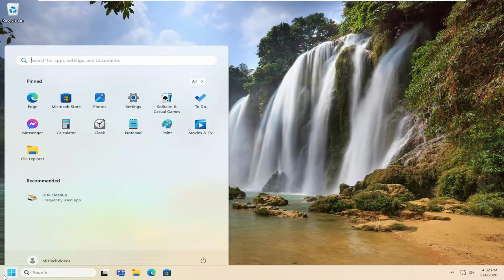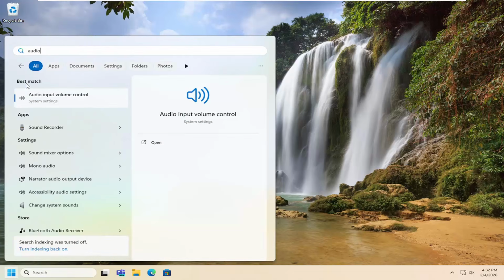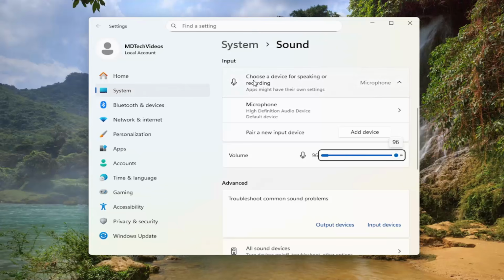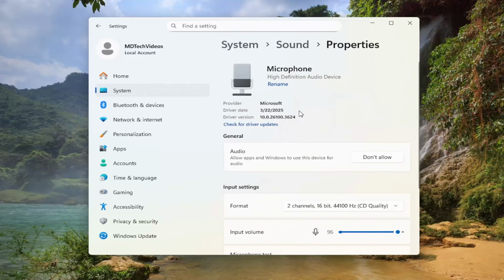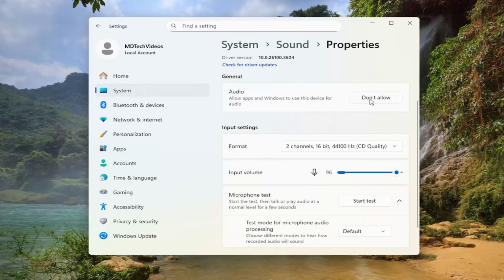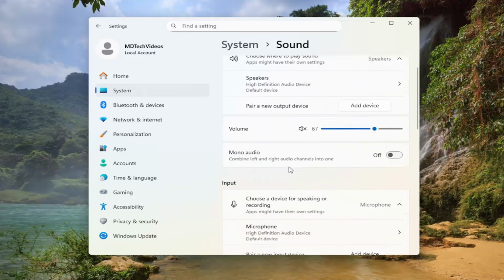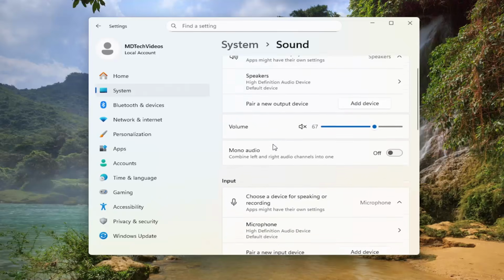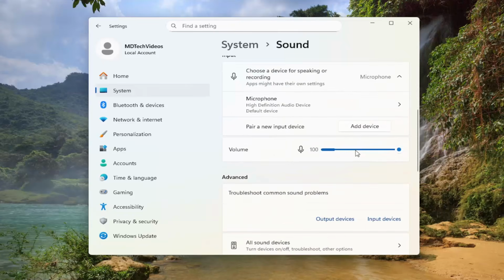How to Fix Windows 11 Volume Not Working [Tutorial]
This video tutorial explains how to fix volume not working in Windows 11, a common issue that prevents users from adjusting or hearing sound on their devices. It explores potential causes such as muted system settings, outdated audio drivers, or software conflicts that can disrupt normal volume control. The content highlights how Windows 11 manages audio output and why users may experience sudden loss of sound or unresponsive volume sliders. Viewers looking to restore proper audio functionality will gain insight into the factors affecting volume control.

Issues addressed in this tutorial:
Windows 11 volume not working
fix sound control Windows 11
Windows 11 audio slider not responding
volume adjustment problem Windows 11
Windows 11 no sound issue
fix audio output Windows 11
Windows 11 speaker volume not working
sound settings not working Windows 11
Windows 11 system volume issue
audio control problem Windows 11

The tutorial also discusses how system settings, driver compatibility, and hardware issues can affect volume functionality in Windows 11. It provides insight into common limitations that may prevent users from adjusting or hearing sound properly. By covering multiple contributing factors, the video helps users better understand how audio control operates within the operating system. This makes it a helpful resource for troubleshooting volume issues on Windows 11 devices.